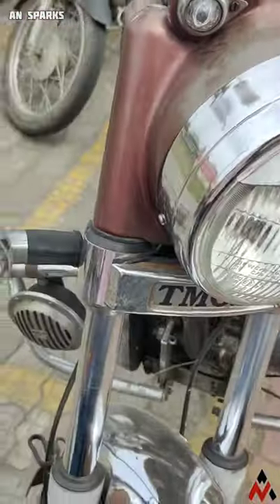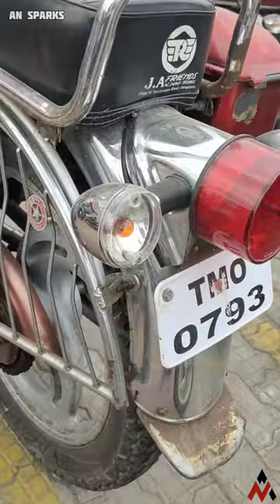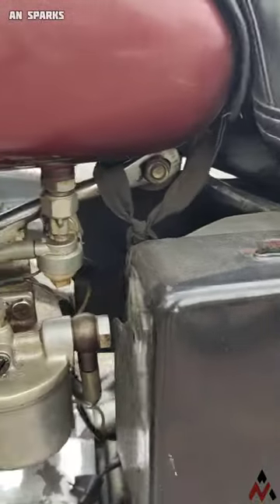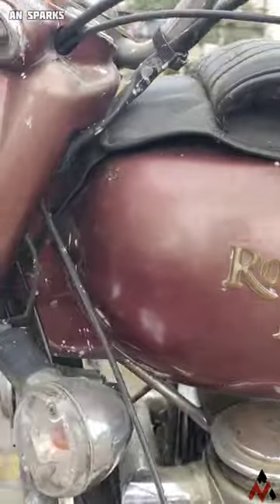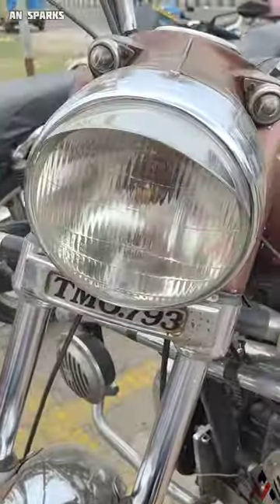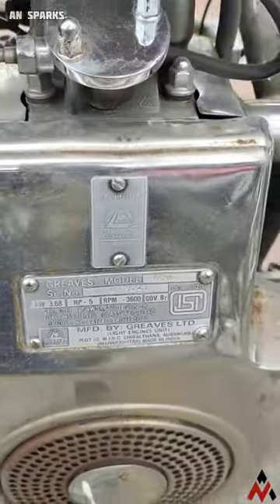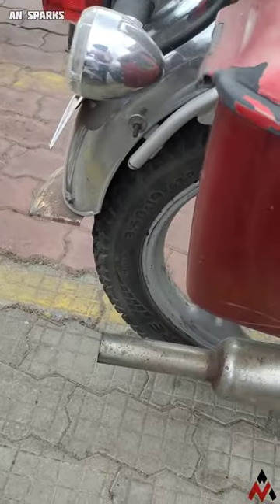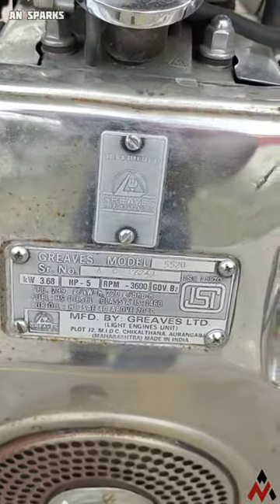1980s Royal Enfield Greaves | 325cc | 4 gear | 3000RPM | 5 HP | Walkaround